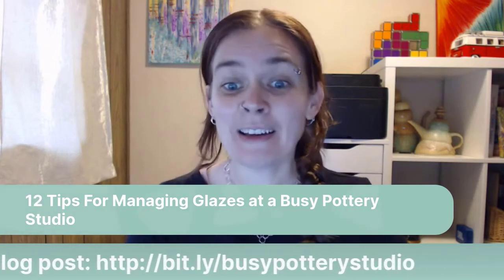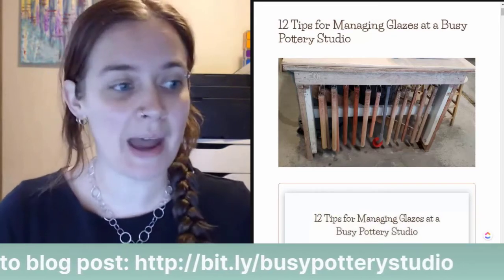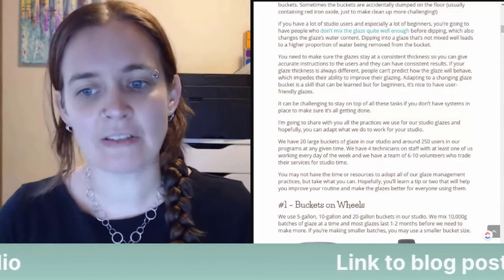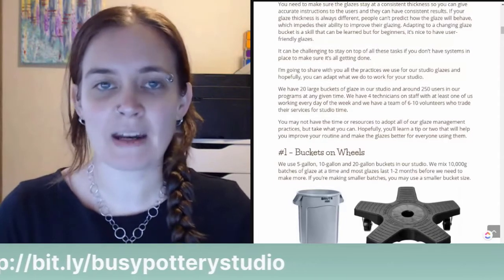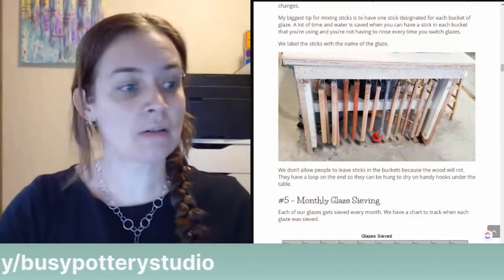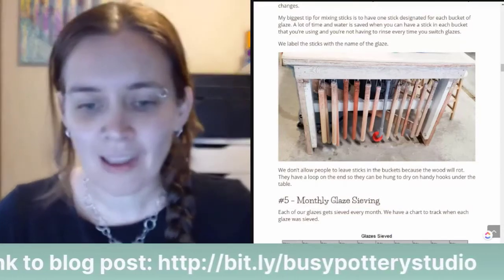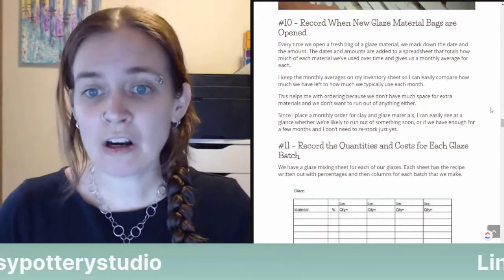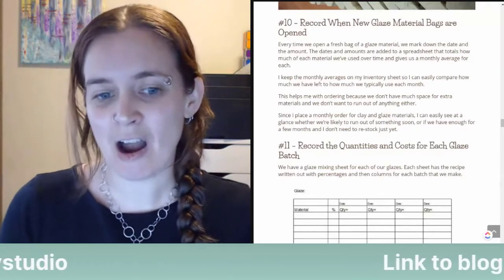12 Tips for Managing Glazes in a Busy Pottery Studio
Ceramic Story-Time with Sue

This video first appeared live in my Facebook Group - Understanding Glazes with Sue.

In the video, I read my blog post "12 Tips for Managing Glazes in a Busy Pottery Studio" and take questions and comments live.

Do you run or work at a busy pottery studio, or are you thinking of starting one? Do you find it challenging to keep your studio glazes in good shape for your users?

In this Glaze Management 101 article, I offer 12 tips for how you can keep track of and maintain your studio glazes so the glazing experience is ideal for both staff and studio users. There is a lot that goes into running a community pottery studio and developing a system for offering and maintaining studio glazes will ensure they're not being neglected, which can lead to firing problems and unhappy potters. These tips include monthly glaze maintenance tasks, my process for keeping track of glaze batches and material inventory, and our studio policy that helps us control what goes into our kilns.

To read the article and download it as a pdf, go